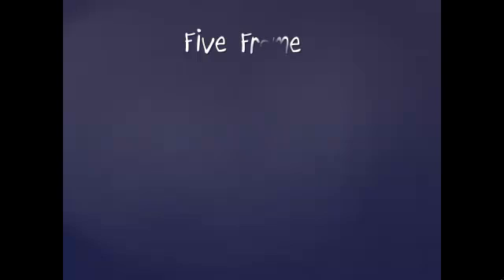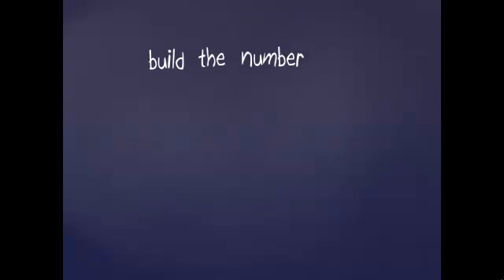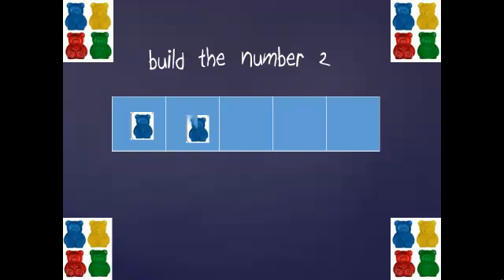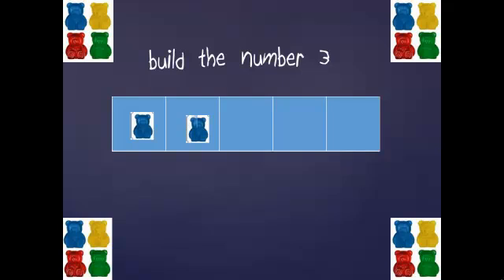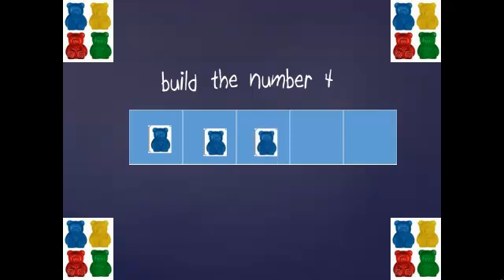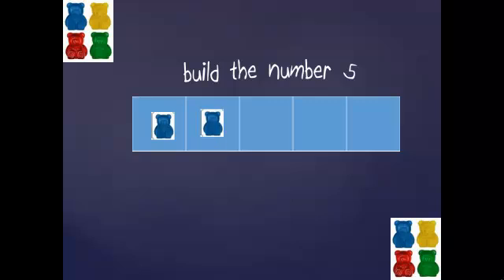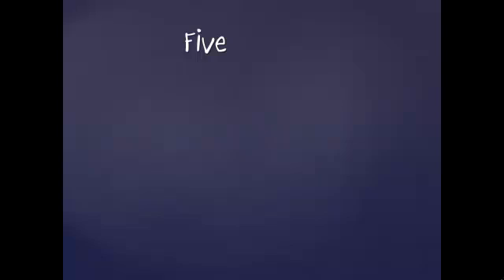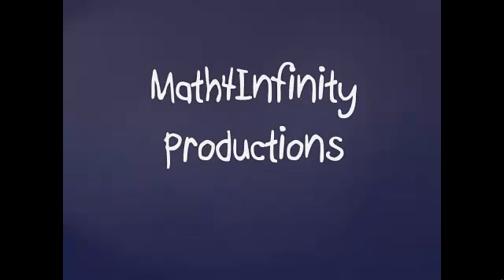Five Frame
Build and count numbers to five with the five frame and bears.